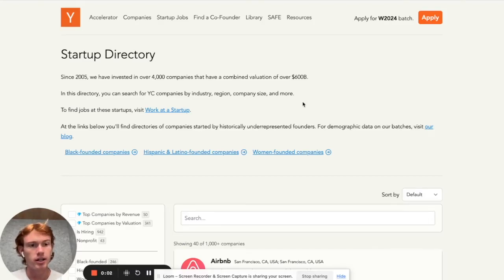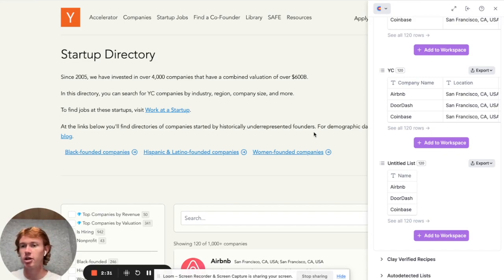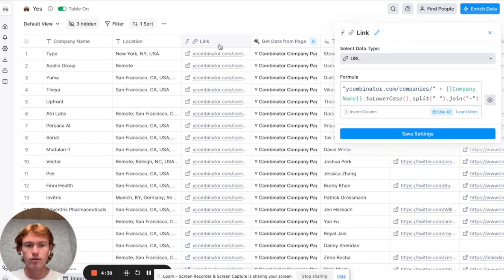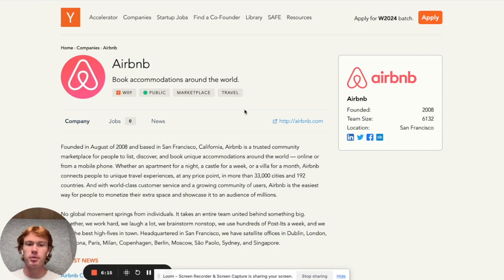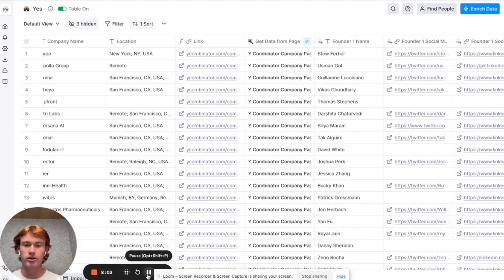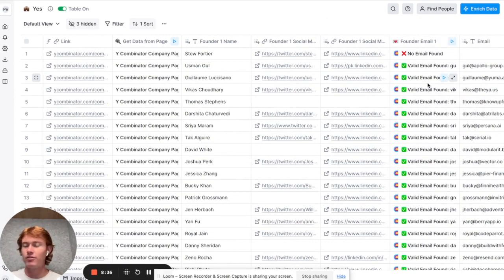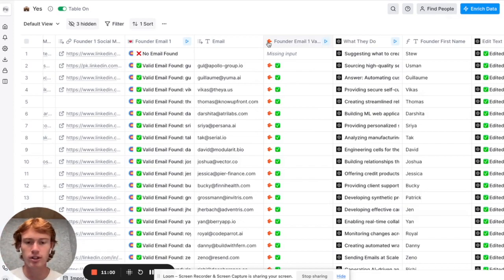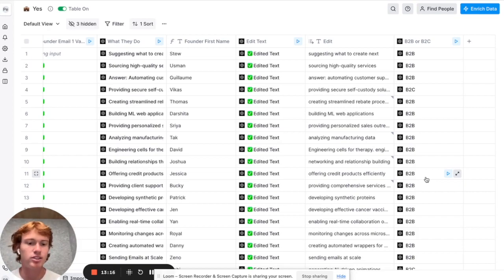This AI Sales Trick Will 10x Your Outbound Sales Efficiency | Personalized Emails at Scale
2. How to Scrape Data from Any Website on the Internet (B2B Sales) | Clay Sales Prospecting

In this video, Patrick shows us the method he used to land agency clients using personalized outbound within Clay. Here are a few highlights of the process:

- Scraping a website to import contacts into Clay
- Enriching contacts to get more information on prospects
- Personalizing outbound snippets at scale with the Clay x ChatGPT integration
- Exporting contacts to Instantly
- Crafting outbound campaign copies

We hope this video brings a ton of value and demonstrates some of the endless possibilities that Clay has to offer.